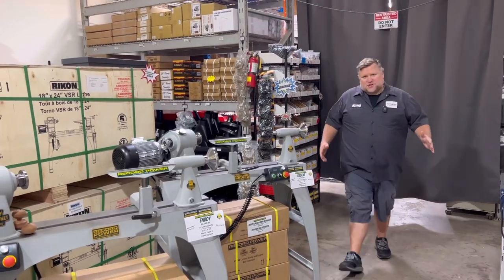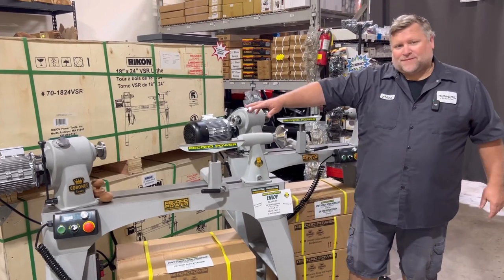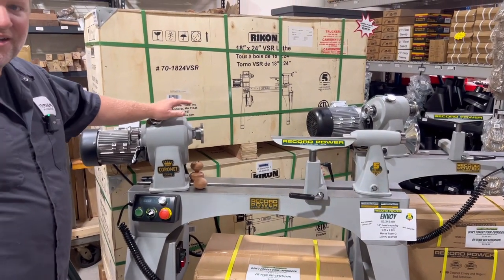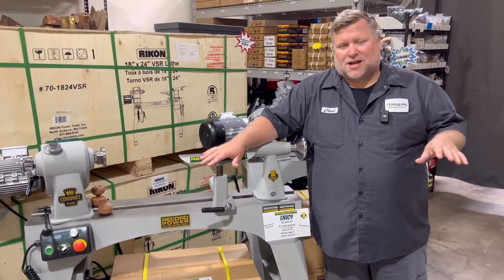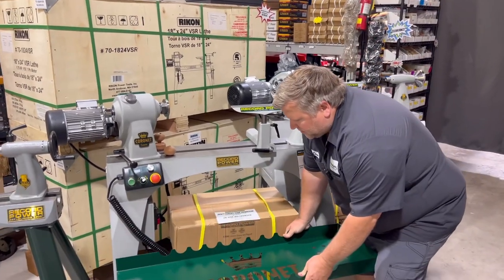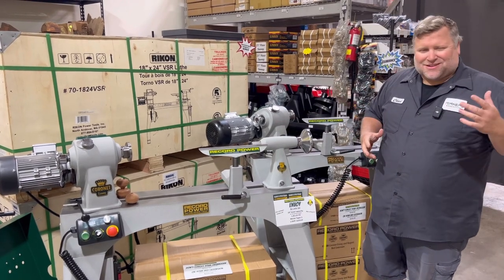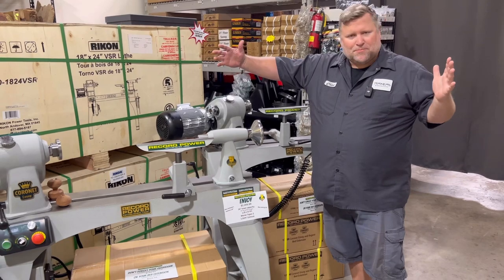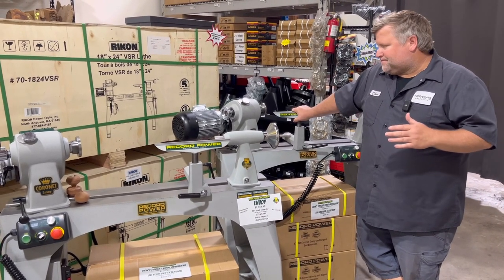Envoy and Regent lathe features and differences.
In this video Chad goes over some of the main features of both the Envoy and Regent Lathes as well as talks about some of the differences in each machine.